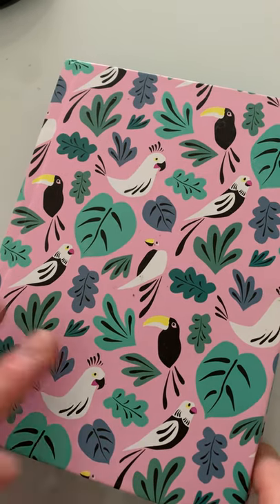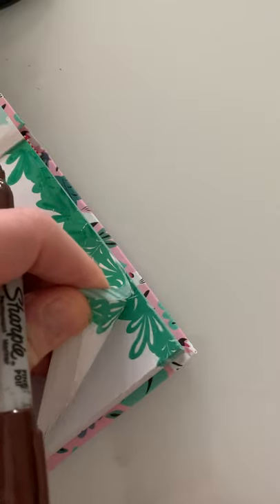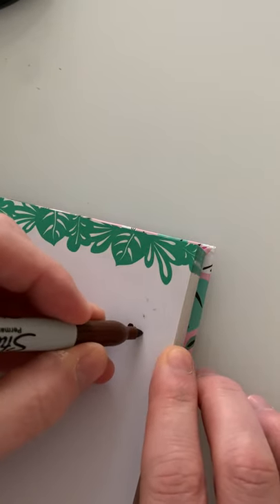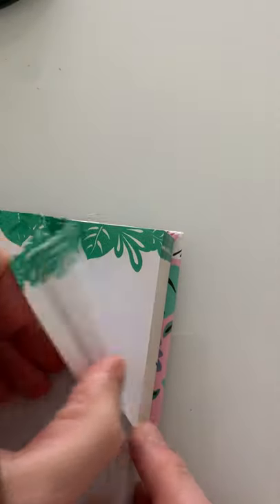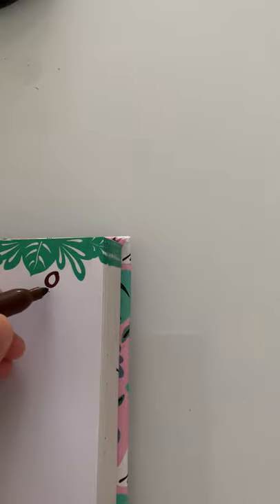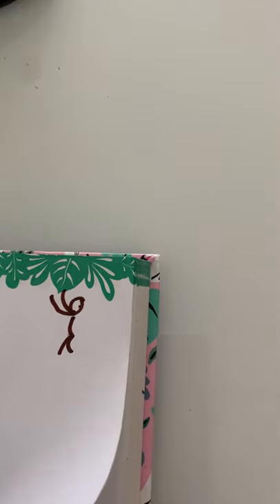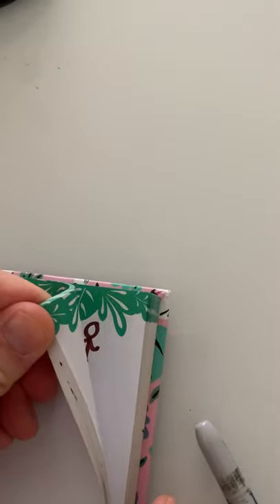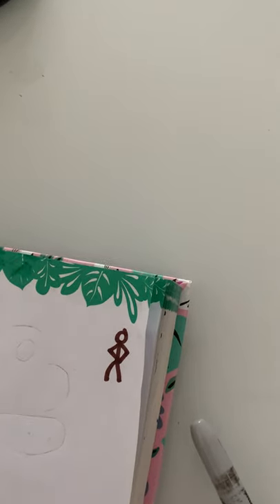Flip book animation 2